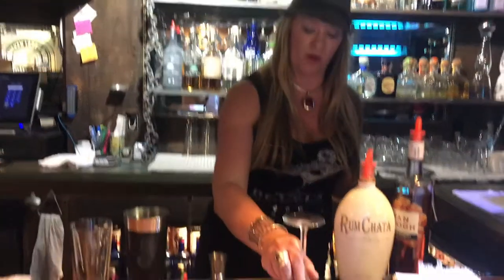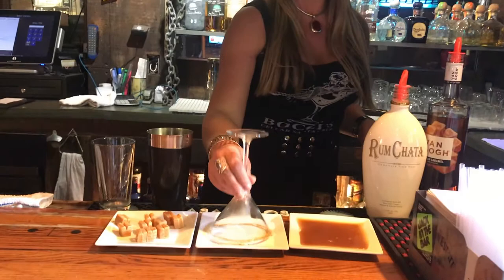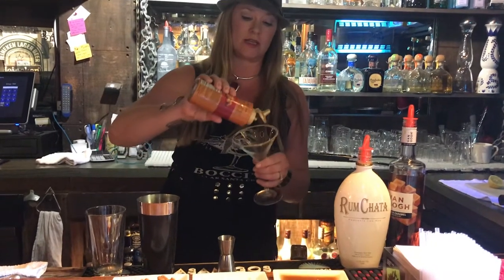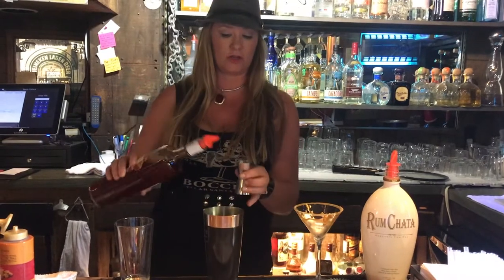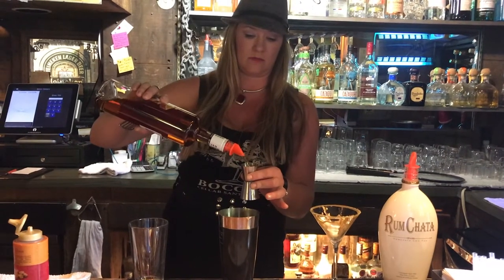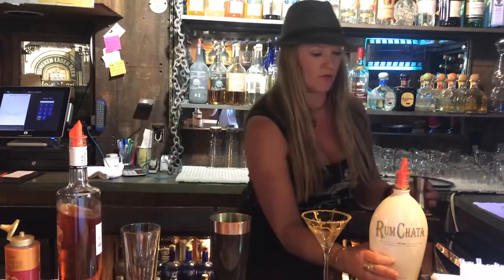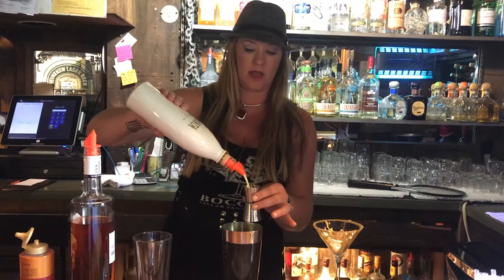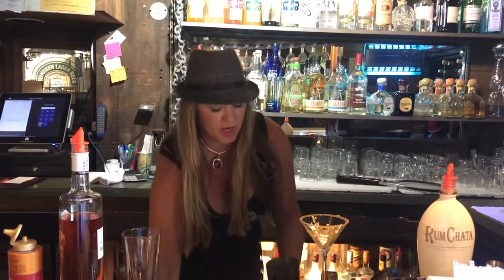How to make a Caramel Tini at Bocci Cellars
Bocci Cellars is making an amazing Caramel Tini for Santa Cruz Waves Cocktail Week - Sept 23-28, 2018.